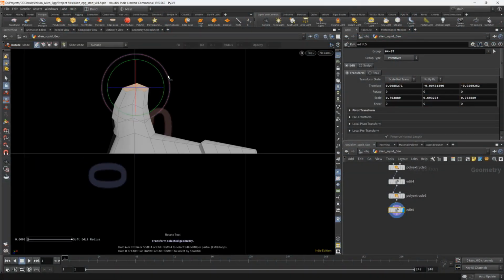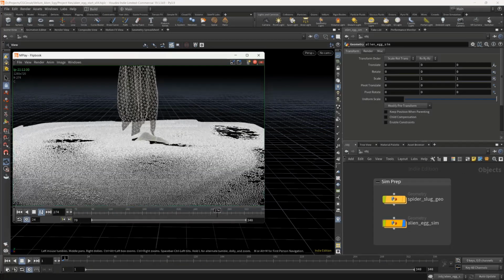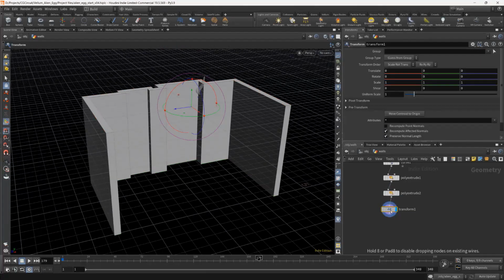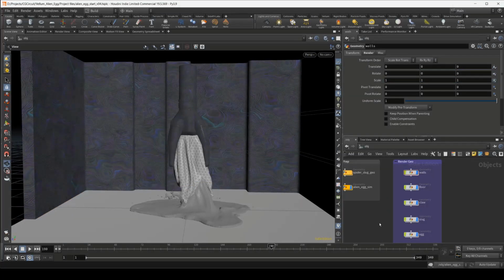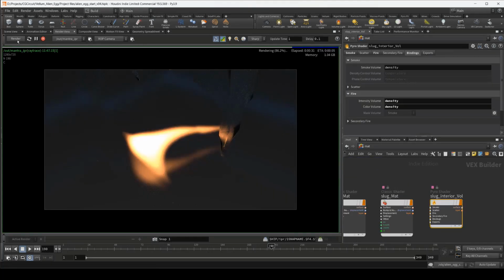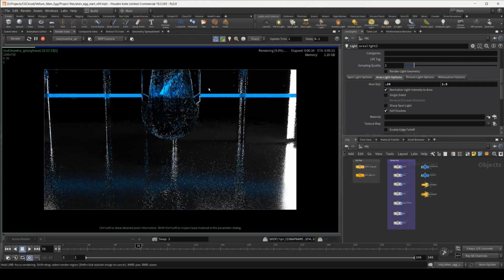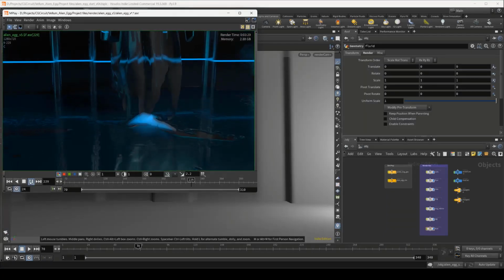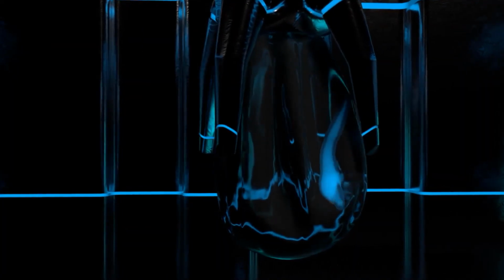[TRAILER] Mastering Vellum Fluids & Cloth Interaction in Houdini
Author: David Adan

Full Content Description:
 In this online course, the viewer will get familiar with Houdini’s
Vellum workflows and some of its more useful tools, including the
relatively new fluids, great for creating small-scale fluids and
interaction with other types of dynamic objects. All this while
creating a complete and very compelling shot, from concept to final
render.

This course has been designed for 3D artists aiming to create visual
effects using one of the most versatile tools in the Houdini arsenal,
the Vellum solver.

After viewing this course, artists will not only have a solid
understanding on how to setup a Vellum simulation, making fluids
interact with soft bodies, but also they will learn very useful
modeling and procedural animation techniques and even be able to
create and shaders to objects, create a lighting setup and render an
image sequence using Karma, Houdini’s new rendering engine.

Main Takeaways:

 * A good understanding of how to set up a Vellum simulation and make
different types of surfaces like fluids and soft bodies interact.

 * Start getting comfortable with modeling within Houdini

 *  Artists will be able to set up a Karma render, including shaders
creation and lighting a 3D scene.

SPECIAL NOTE: Join us on the new CGCircuit Discord Channel to interact
with the instructor and fellow learners. It's a space for you to ask,
discuss, and evolve together.

Prerequisites:

About the Author: David Adan is a Visual Effects Technical Director with more than 15 years of experience working in the Television, Games, Films, Architecture and Education industries.

David has a bachelor degree in Graphic Design and received the "Discreet Certified Instructor" title in 2004 to teach 3D Studio Max and Combustion software. Among many other certification programs, he has recently concluded the “FX TDT Mentor Program” with Allan McKay.

Early in his professional career David produced several successful Television campaigns for major clients including TV Azteka, Unilever and La Salle University. Also in 2004, he founded Studio 3D, a VFX and animation company where he provided several specialized services like 3D prototyping for companies like Cadbury-Adams, Jumex, Coca-Cola, Unilever,  and created game assets and cinematics for companies like Mainfold Studios and Peter’s Packets.

In the Architecture industry, he has provided photorealistic renderings and animations for high end projects for the Royal Family of Qatar and the Qatar Armed forces.

Parallel to his work in production, David has provided specialized training in post-production for major Television Stations like Televisa and TV Azteka and has taught in important universities like “Instituto Tecnologico de Monterrey” and “Universidad La Salle”.

More recently his passion for cinematography and VFX has led him to work initially as a Digital Compositor, and currently as an FX TD in films like the Turkish epic “Fetih 1453”, “Herbst”, “Timebreakers”, “Jumanji: Welcome to the Jungle”, “Asura”, and more recently “Godzilla: King of Monsters”, "American Gods" and "Terminator: Dark fate"..